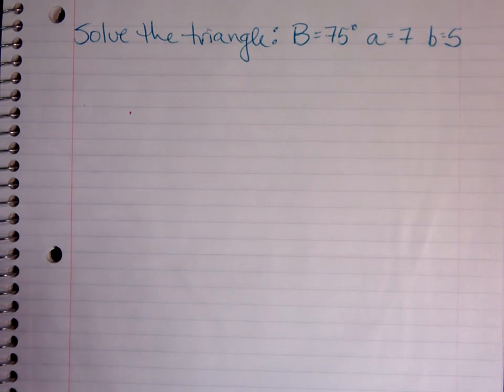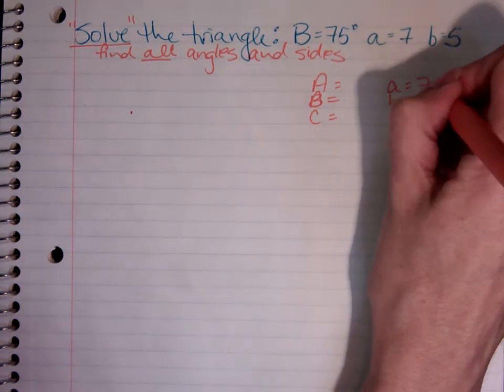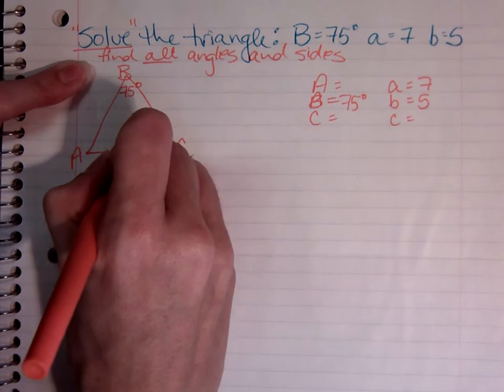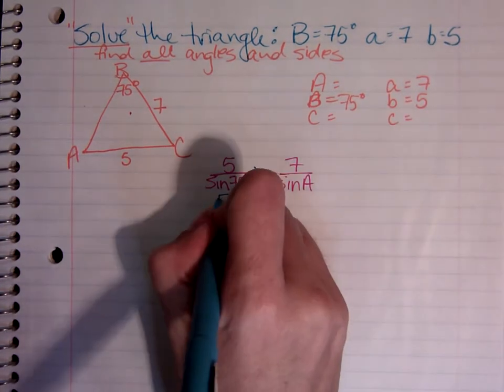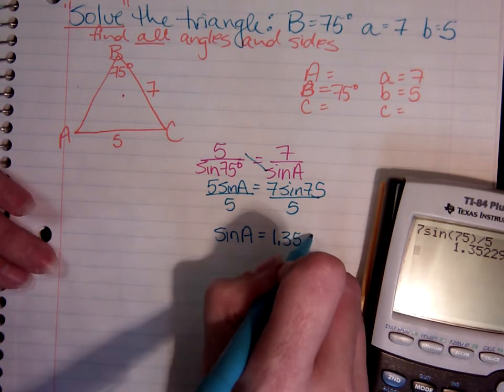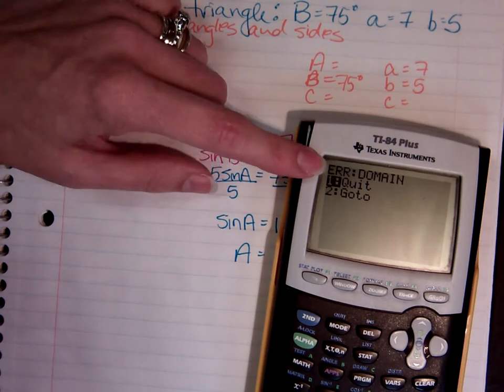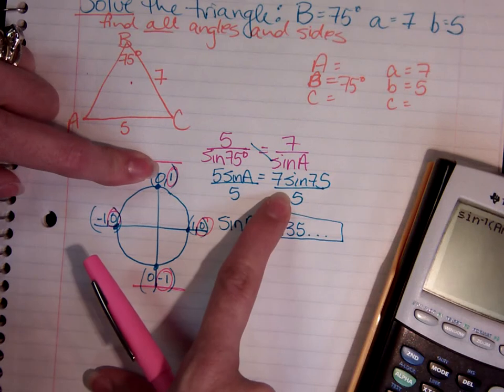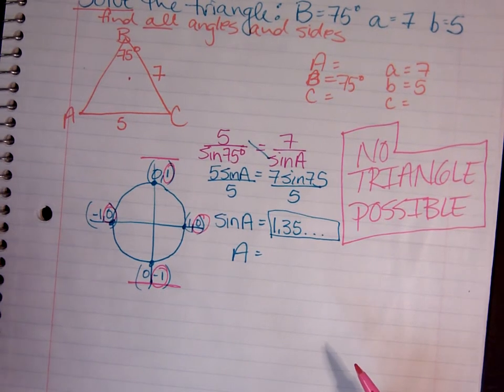PreCal - Law of Sines - Solve the Triangle (but there's not one!)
Sometimes... a triangle just isn't possible.